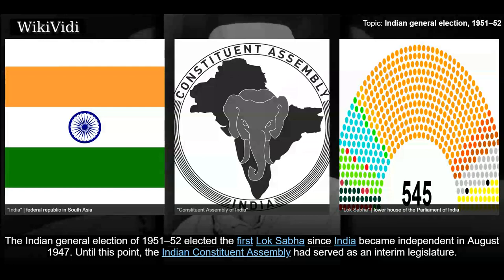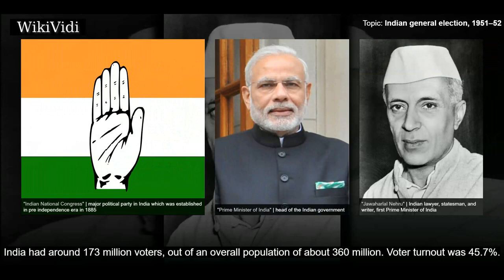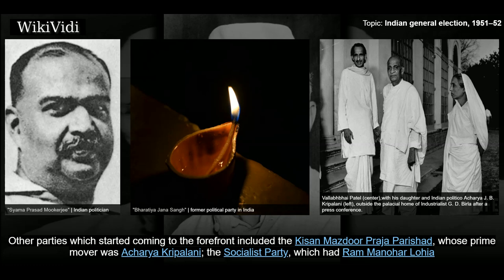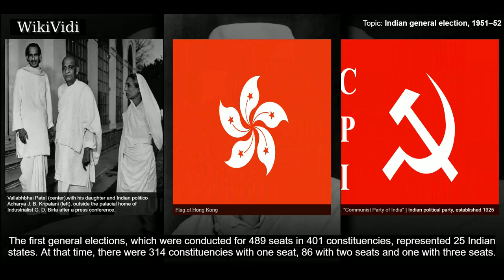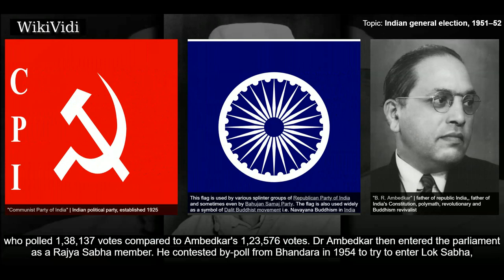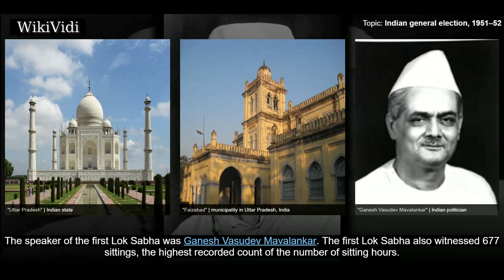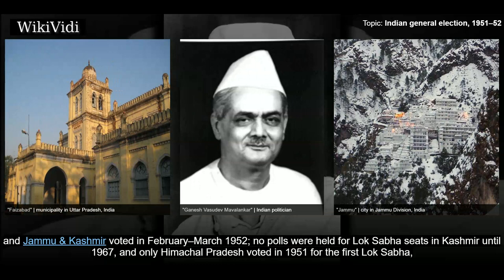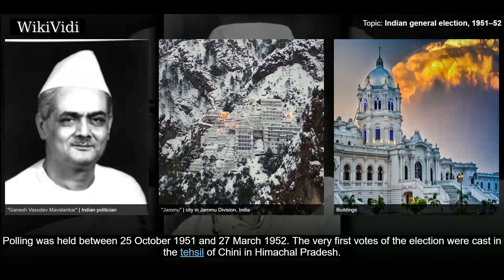INDIAN general election, 1951–52 - WikiVidi Documentary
The Indian general election of 1951–52 elected the first Lok Sabha since India became independent in August 1947. Until this point, the Indian Constituent Assembly had served as an interim legislature. See the 'Durations' section below to find the time-range associated with these elections. The Indian National Congress won a landslide victory, winning 364 of the 489 seats and 45% of the total votes polled. This was over four times as many votes as the second-largest party. Jawaharlal Nehru became the first democratically elected Prime Minister of the country. In the first Lok Sabha polls held in 1951, India had around 173 million voters, out of an overall population of about 360 million. Voter turnout was 45.7%.

Shortcuts to chapters:
00:01:14 Parties
00:02:08 Constituencies
00:02:39 Notable losses
00:03:31 Government formation

Copyright WikiVidi.